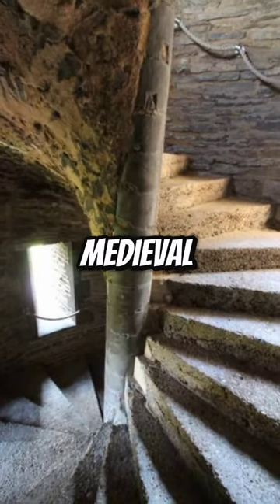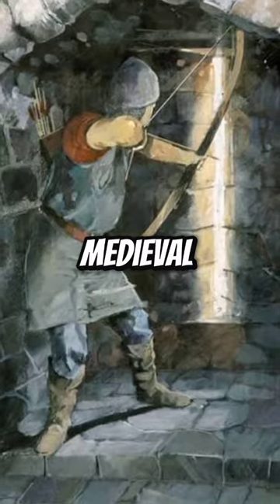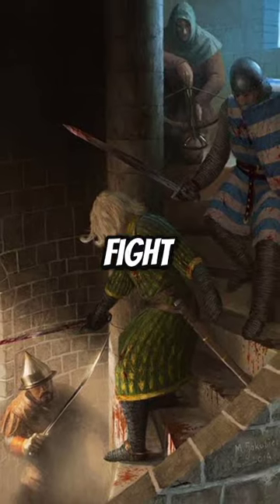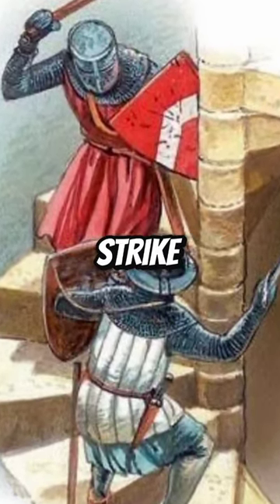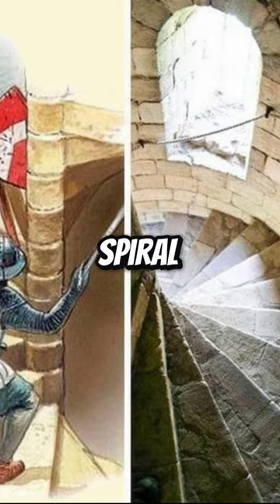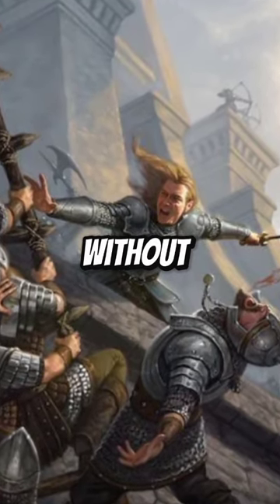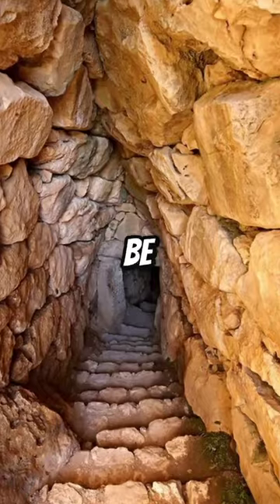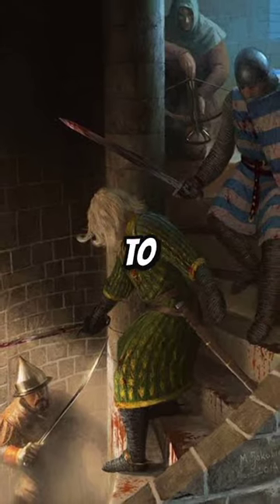why staircases in medieval castles were built narrow and spiraling